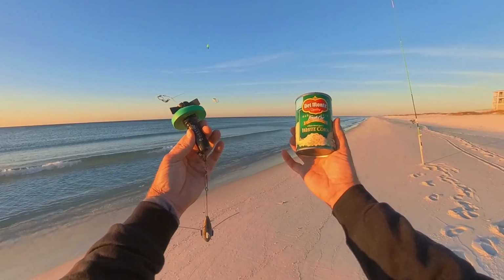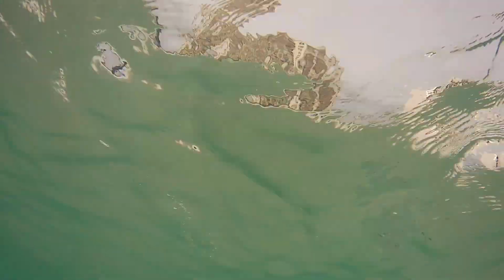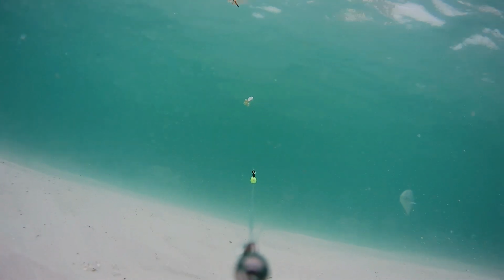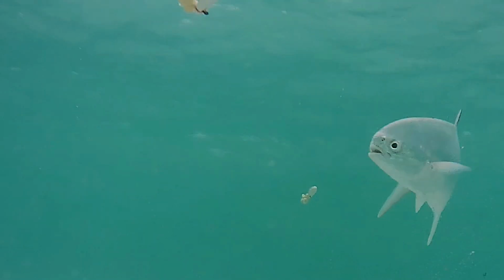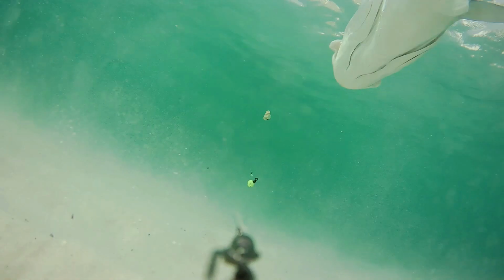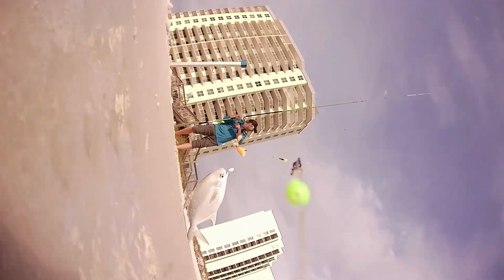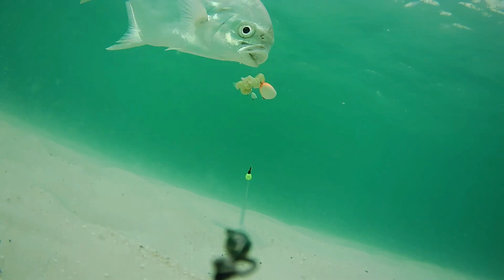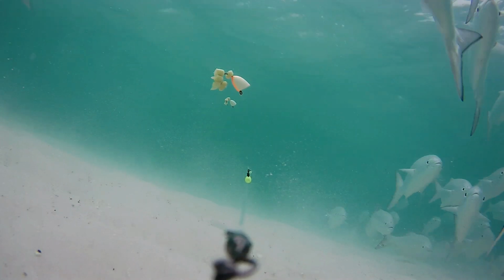Underwater Surf Fishing Video Using Corn For Bait!